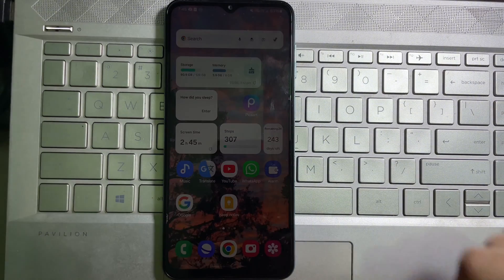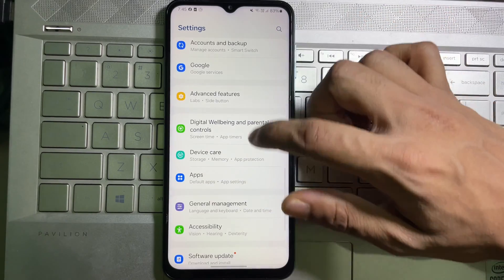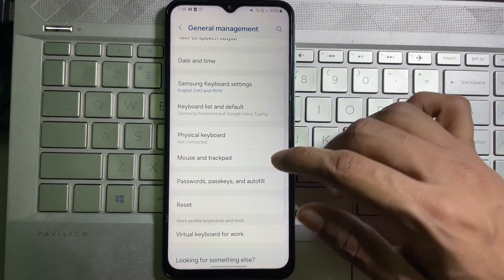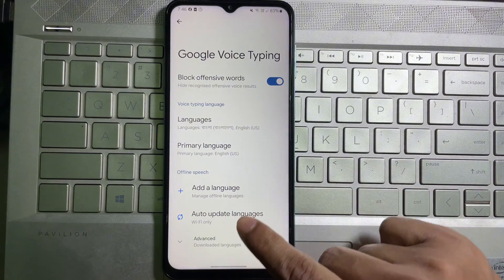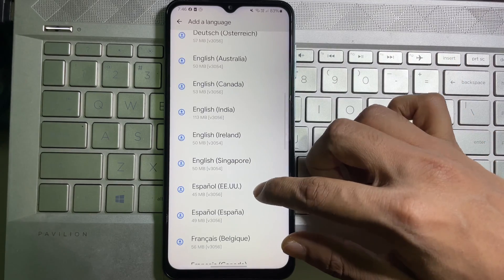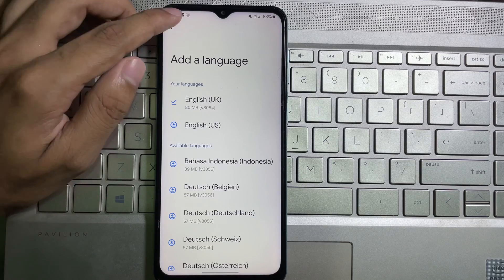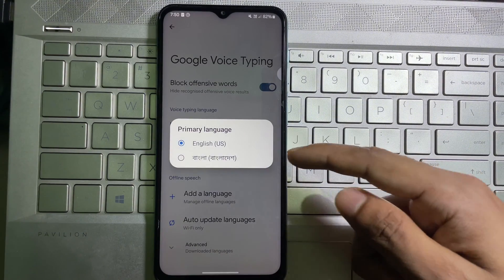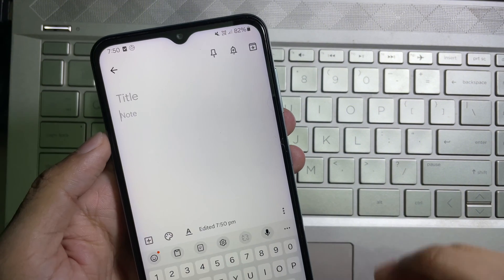How to Enable OFFLINE Voice Typing - Full Guide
How to Enable OFFLINE Voice Typing??